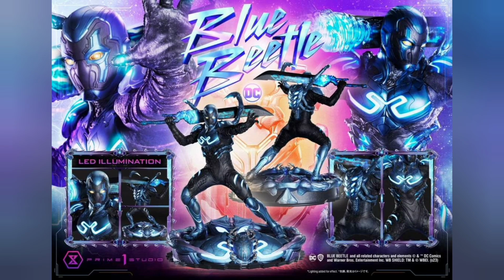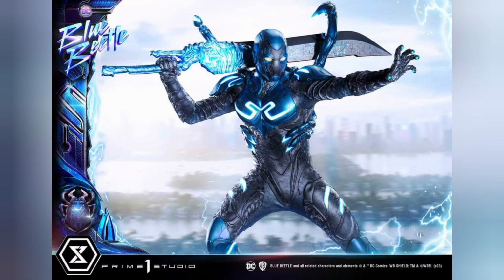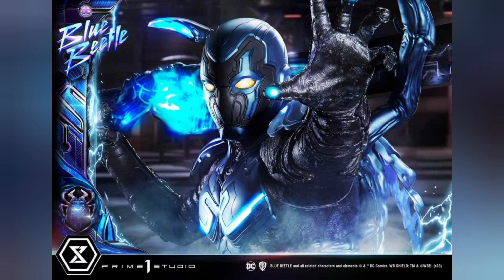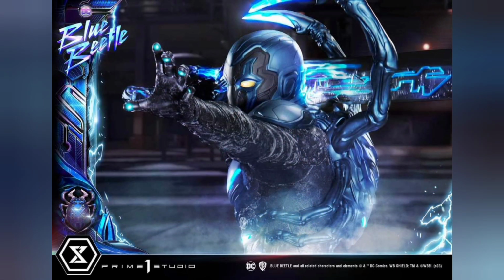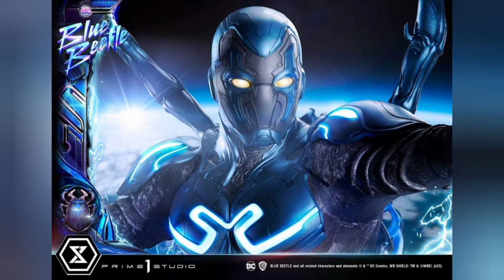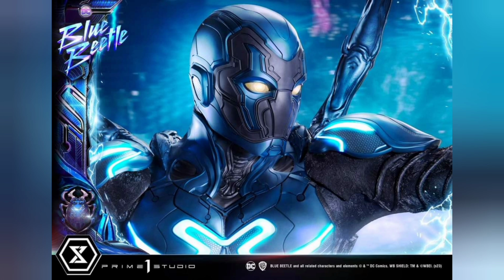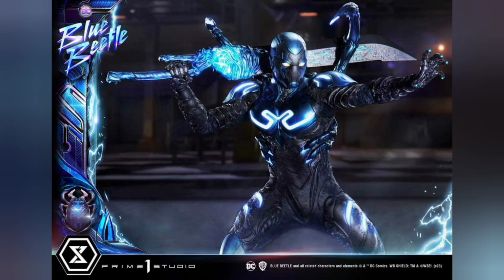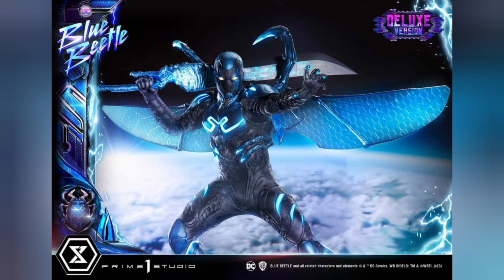Blue Beetle 1/3 Movie Statue Deluxe REVEALED By Prime 1 Studio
My reaction to the Blue Beetle 1/3 statue REVEALED by Prime 1 Studio

Prime 1 Studio is very proud to present DC Comics’ latest superhero film installment, joining the Museum Masterline series, here is the 1/3 scale MMBLB-01 Blue Beetle of the DC Extended Universe movie!
Jaime Reyes was chosen by an alien biotechnological relic, called the Scarab. Once fused with his spine, the ancient relic gave him a powerful exoskeleton armor equipped with advanced technology, allowing him to become the superhero Blue Beetle as he fights crime and takes on supervillains.
At an impressive 26 inches tall, Blue Beetle strikes a fighting stance, his Buster Sword resting on his right shoulder as his left hand is outstretched forward. As always, our artists have done an outstanding job at texturizing the futuristic exo-suit and shading the distinct metallic blue. A closer look shows that the sword is carved with vein-like alien engravings. The statue features vibrant blue energy that courses through the chest emblem, the same shape that is etched onto the body of the Scarab itself, an homage to its power source. The same blue energy shines through the shoulders and thighs – reflecting the integration of alien technology, as the eyes shine a bright amber yellow, all of which are illuminated with LED. The superhero stands atop an extraterrestrial-inspired base, which is also illuminated with LED as the blue energized emblem glows brightly behind the mini-Scarab replica placed in the middle. This extraterrestrial-themed piece is sure to keep you visually entertained.
Whether you are a DC fan or a Blue Beetle fan, do not miss out on this stunning addition to the DCEU’s epic summer blockbuster, and preorder the MMBLB-01 Blue Beetle now! Who knows, maybe the Scarab will choose you next!
Specifications
・Approximate Statue Size: [H: 66cm W: 65cm D: 48cm]
・Blue Beetle alien biotechnology-themed base
・LED illuminated eyes, shoulders, chest, thighs and base